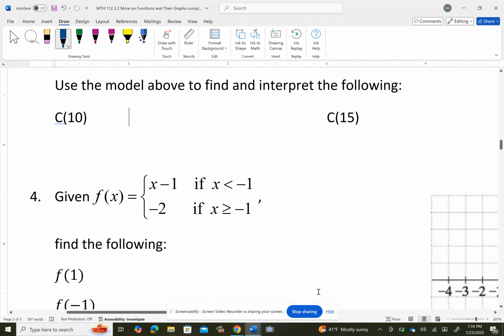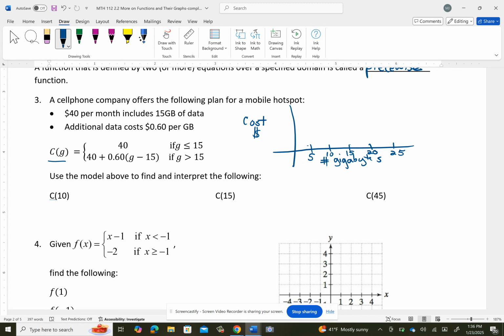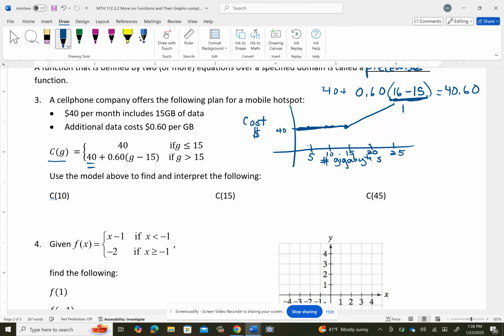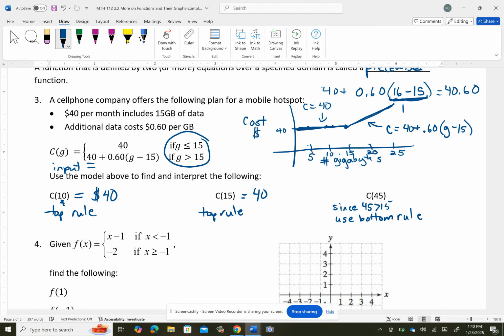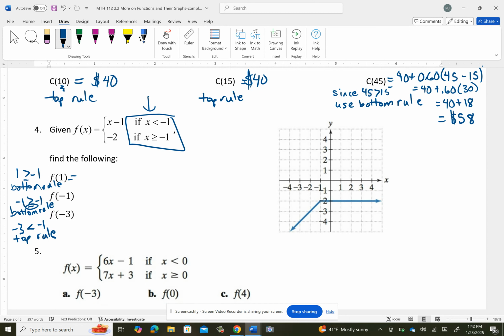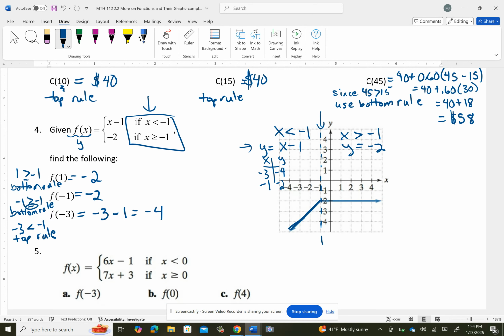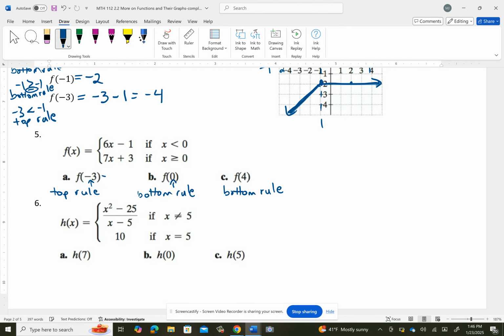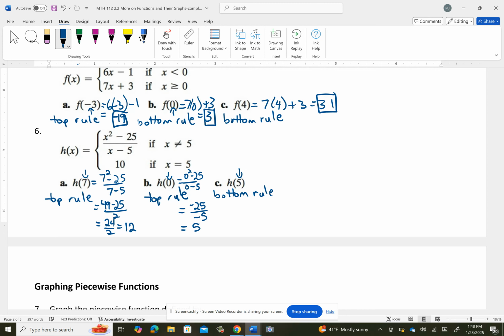2.2 More on Functions - evaluating piecewise functions